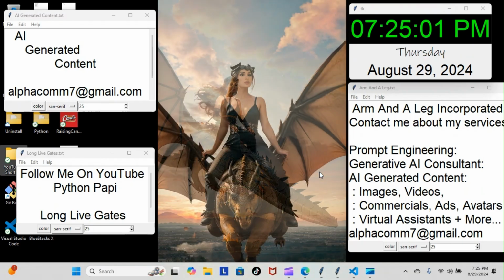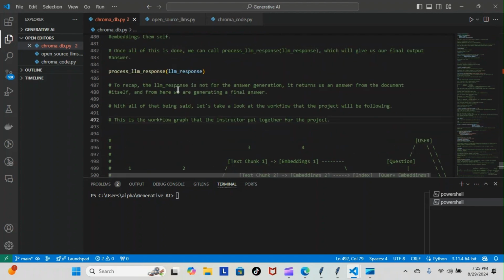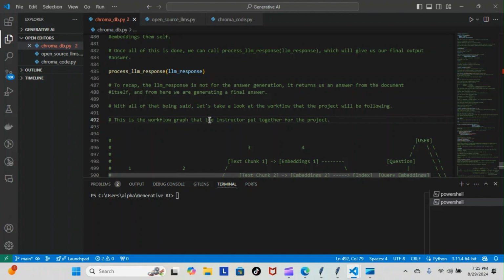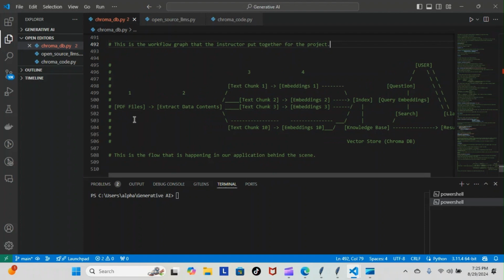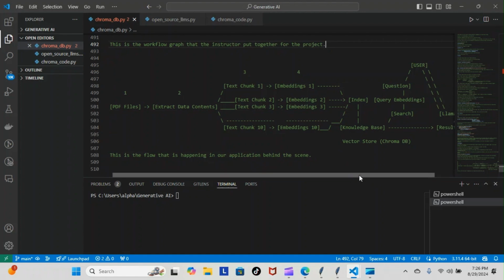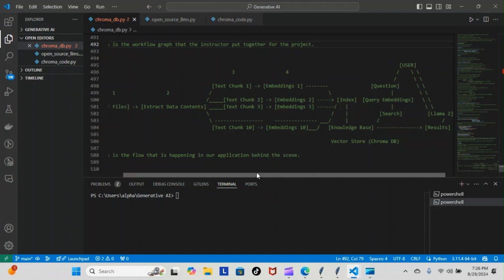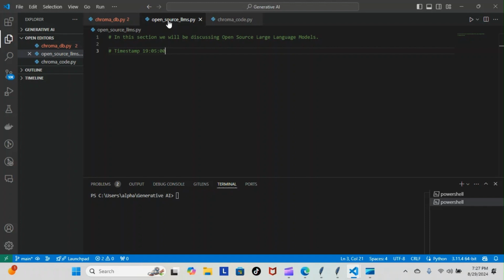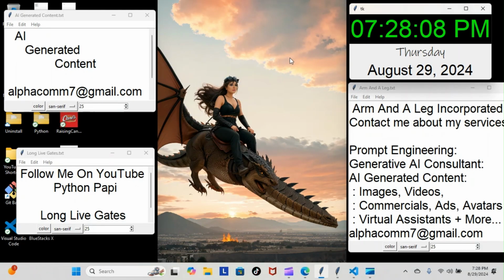Python Papi / Generative AI - Day 82